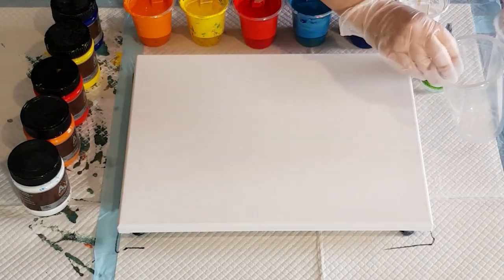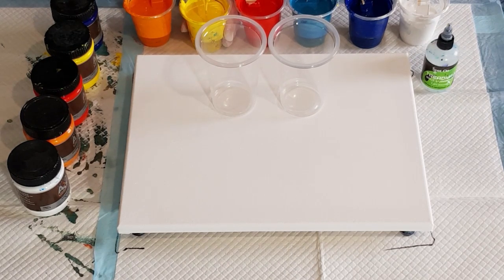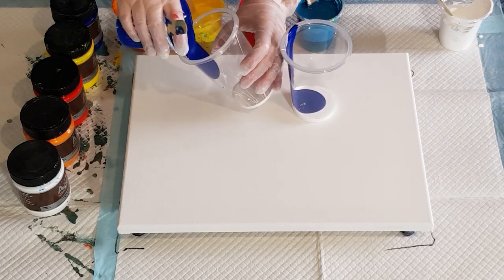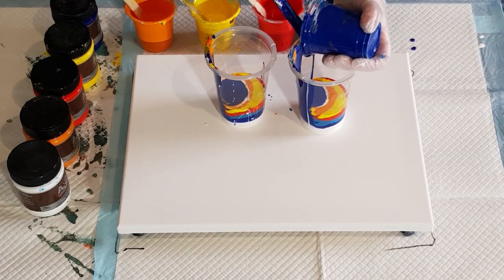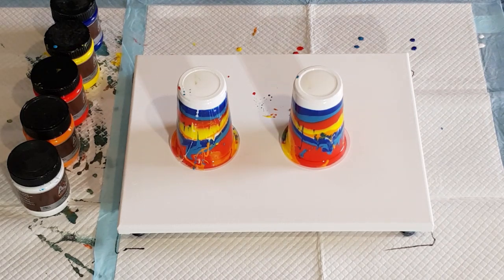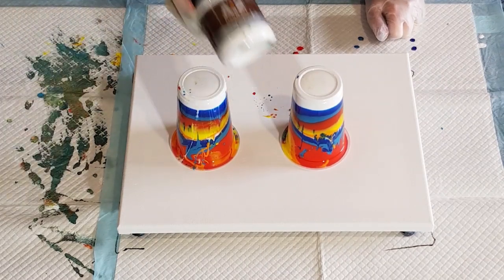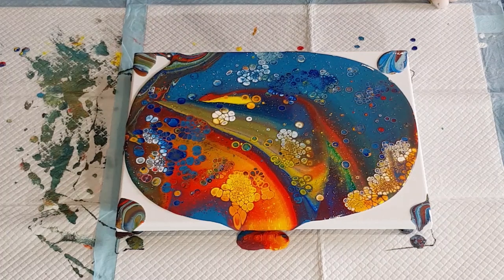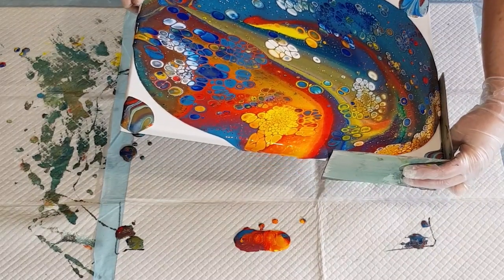#408 Orange And Blue Don't Always Work Well Together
For this multiple flip cup pour, I used my 70% glue and 30% water as my pouring medium. I then used 2 parts of this pouring medium to 1 part Chroma A2 paint.